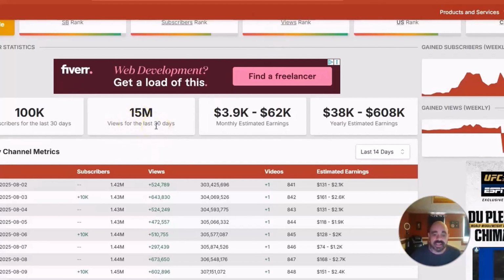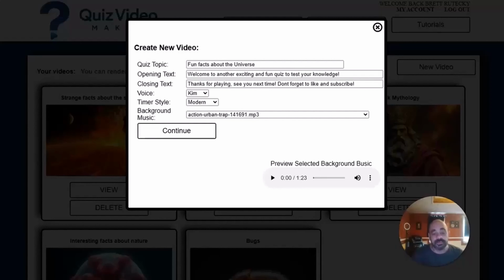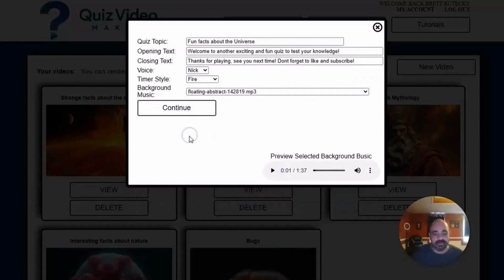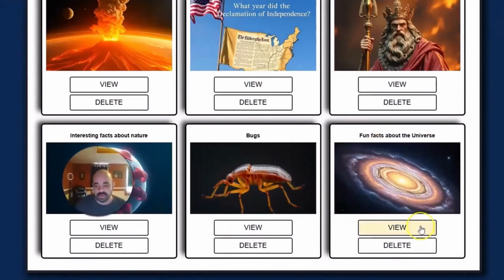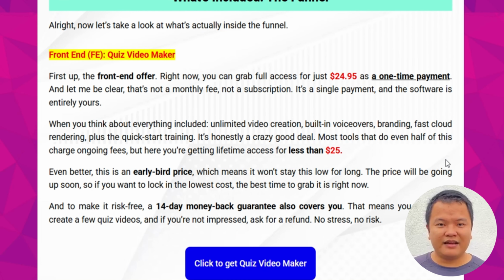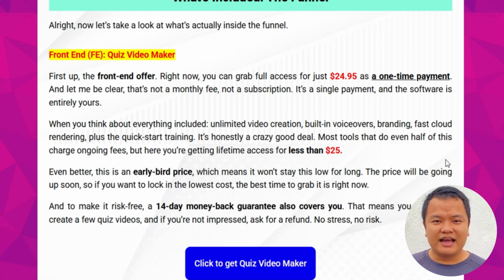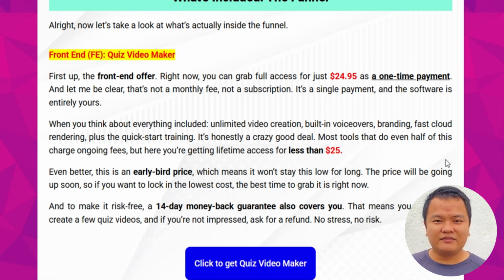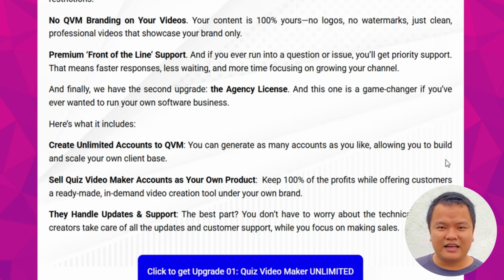Quiz Video Maker Review: Create Engaging Quiz Videos Fast | Demo + OTO + BONUS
Welcome to my in-depth review of Quiz Video Maker! 🌟 In This Video, I Will Reveal The Following:
➡️ Quiz Video Maker Key Features
➡️ My Exclusive Bonus Package for Quiz Video Maker
➡️ Step-by-Step Demo: Create an Interactive Quiz Video in Minutes
➡️ Quiz Video Maker Funnel Details (Upgrades & Bundle Options)

Quiz Video Maker Review: Turn Simple Questions into Viral, Money-Making Videos! 🚀

In this video, I’m reviewing a powerful tool called Quiz Video Maker. This software lets you instantly create engaging quiz-style videos that boost audience interaction and keep viewers watching until the end. Perfect for YouTube, social media, and any niche where attention means profit.

➡️ Interactive Video Creation: Add questions, answers, timers, and fun transitions—no editing skills needed.
➡️ AI-Powered Script & Design: Generate quizzes and layouts automatically with built-in AI.
➡️ Multi-Platform Ready: Export HD videos that work for YouTube, TikTok, Instagram, and more.
➡️ Commercial License Included: Offer quiz video creation as a service and start a side business.

This video is all about “Quiz Video Maker Review.”

Timestamps & Video Chapters – Quiz Video Maker Review
00:00 - Introduction to Quiz Video Maker
01:00 - Why Quiz Video Maker Stands Out
02:20 - Live Demo: Create an Interactive Quiz Video
05:45 - My Exclusive Bonuses
07:10 - Pricing, Upgrades & Bundle Details
09:30 - Final Thoughts & Special Offer

If you have questions, check my detailed review or reach out in the comments.